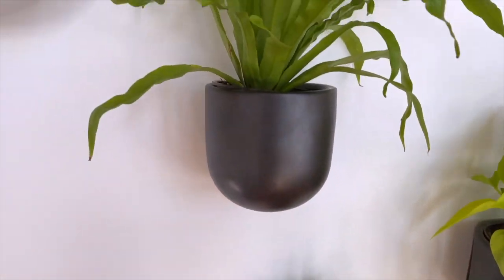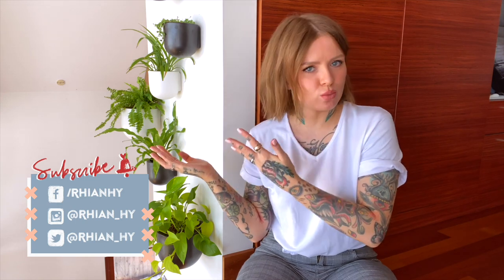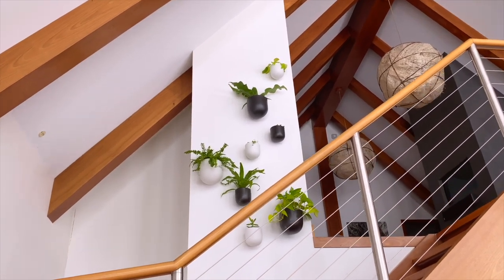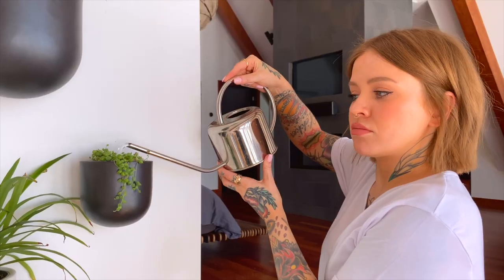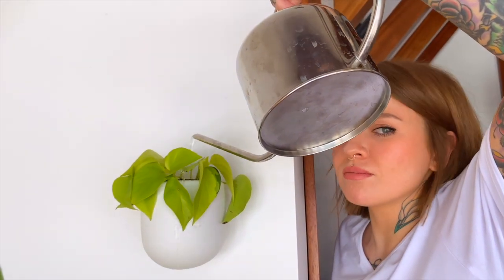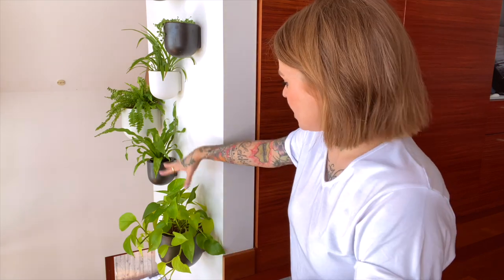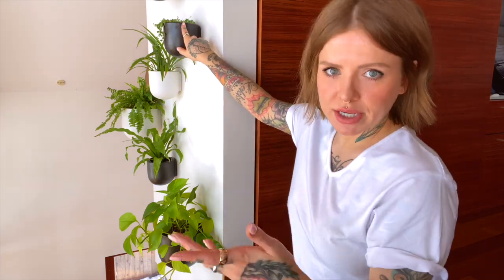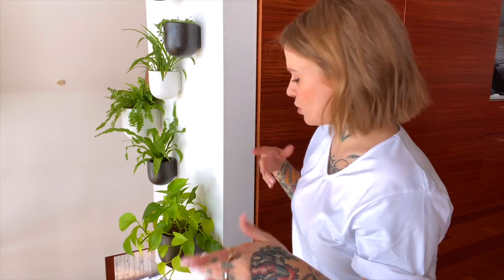PLANT WALL INSTALL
Find the planters linked below and drop any other questions in the comments!

(i was wrong, i thought this one was Umbra for some reason)

Plants featured:
Neon Pothos
Birdsnest Fern
Boston Fern
Spider Plant
String of Pearks
Crocodile Fern

LINKS & DISCOUNTS
GENERAL/MISC:
Ebates (cash back on loads of big stores)